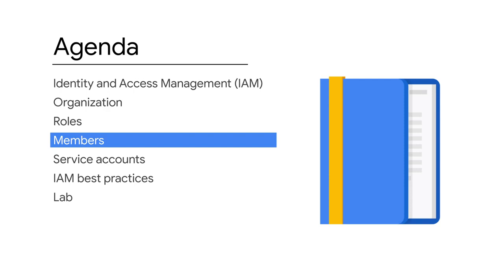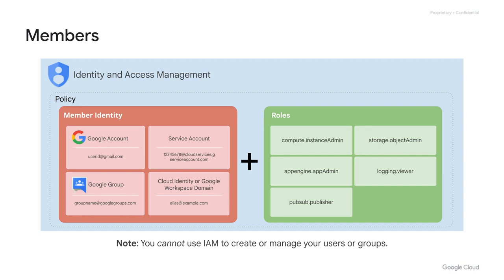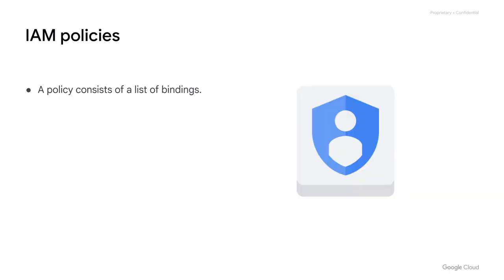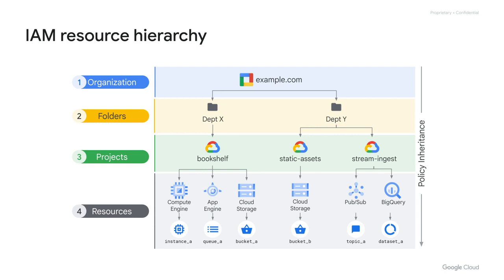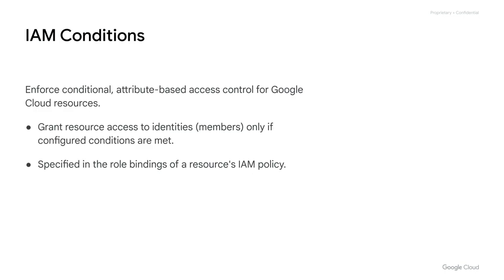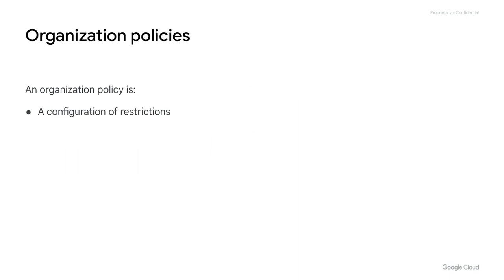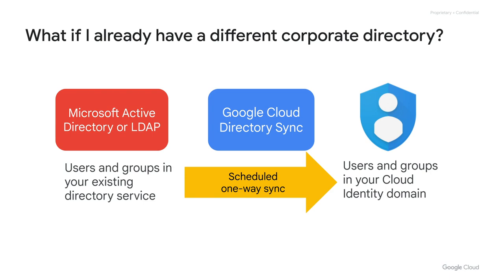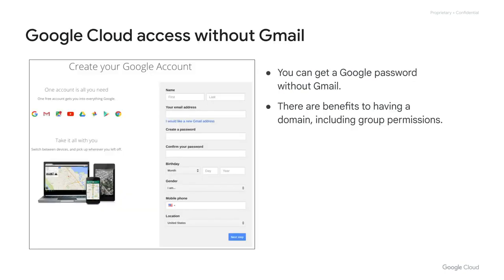1.6 Members | Identity and Access Management (IAM) | Essentials Google Cloud Infrastructure: Core Se